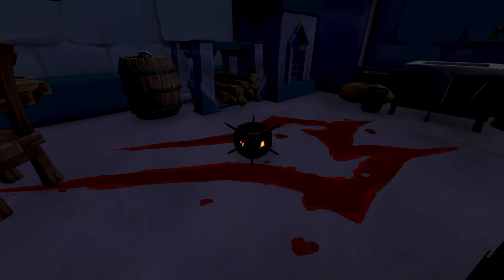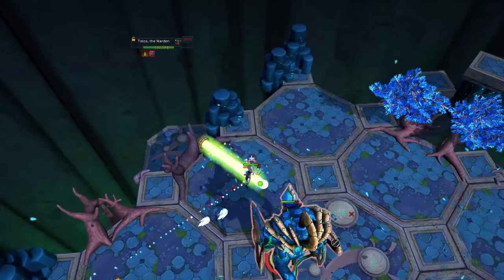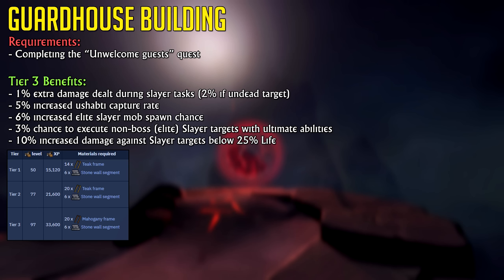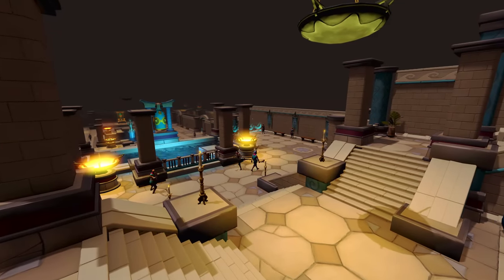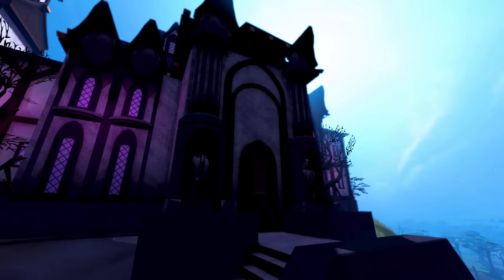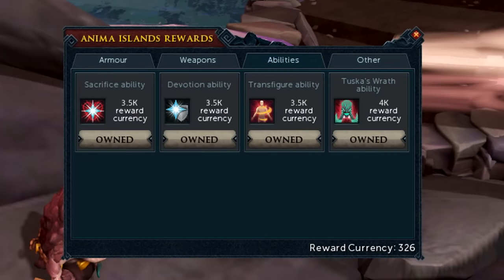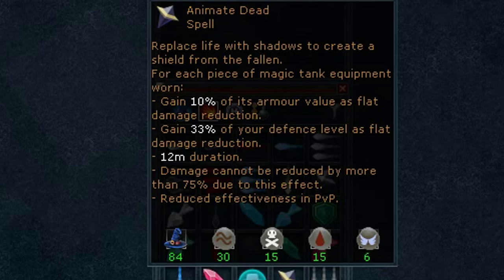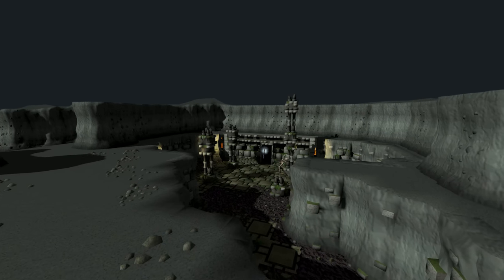The Best FREE PvM Unlocks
It's likely that you already know that you should buy a bunch of items and level your skills to improve your Runescape account, but what are some Free unlocks that every account should get? In this video i'll be covering a selection of these.

- Timestamps -
0:00 Intro
0:17 Info
0:41 Infernal Puzzlebox
1:45 Dive
2:37 Guardhouse
3:48 Ultimate abilities
4:50 Ring of Vigour
5:47 Asylum surgeons ring
6:33 War's retreat
7:33 Anima Island abilities
8:29 Tendrils
9:01 Ancient spells 2.0
9:42 Dragon rider amulet
10:20 Salve amulet (e)
10:51 Outro